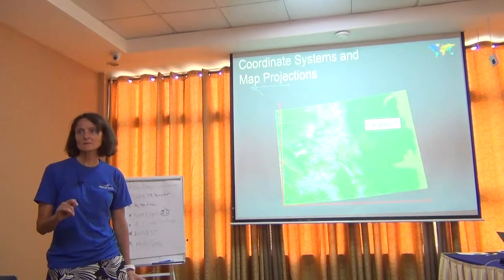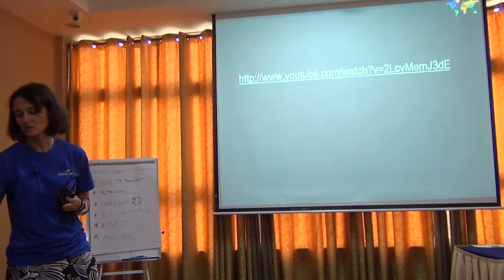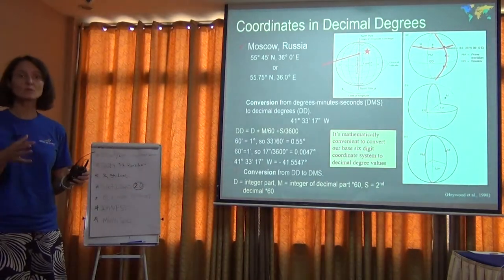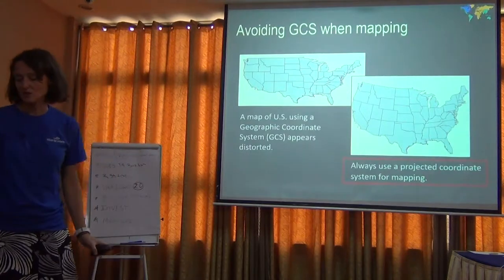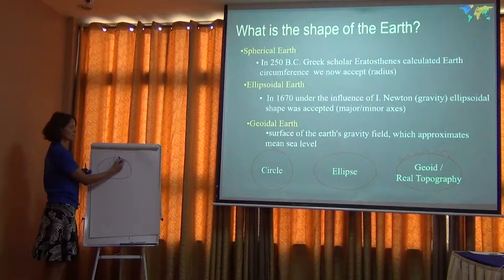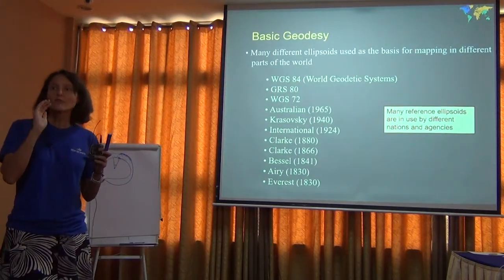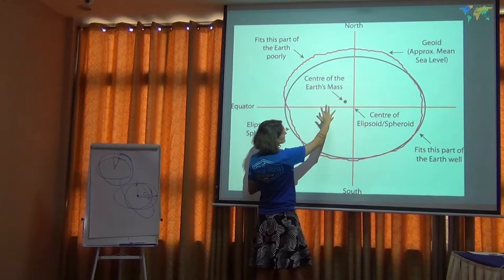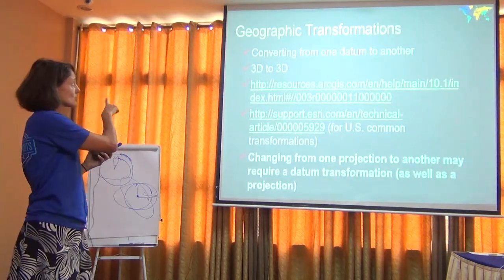BITC2 - ESS/EBV Course - Datums and Projections